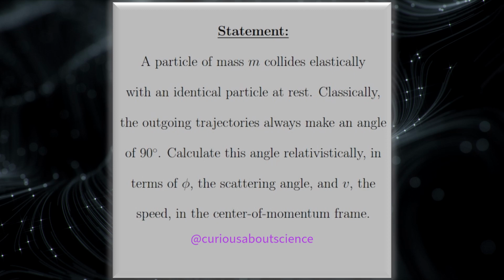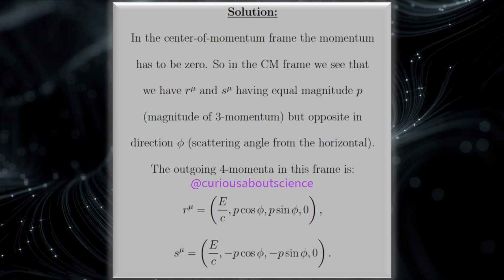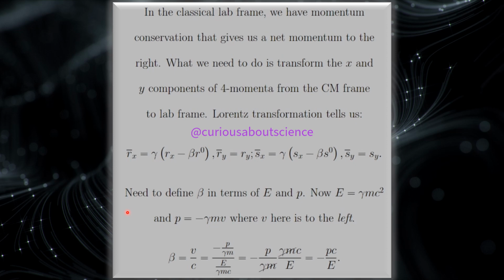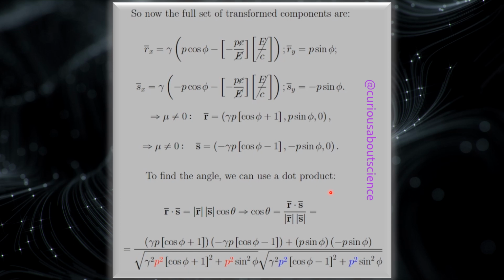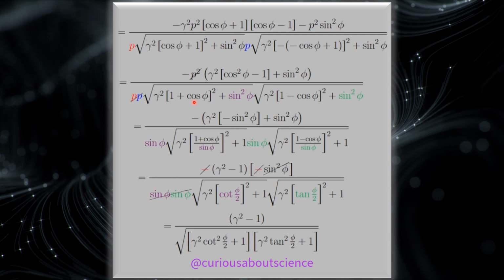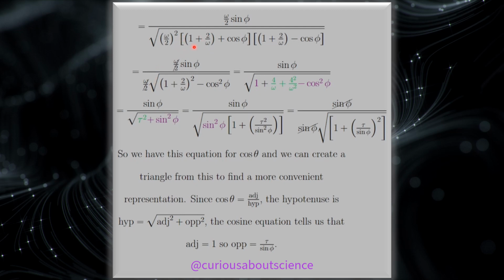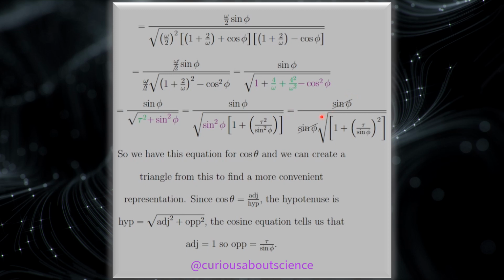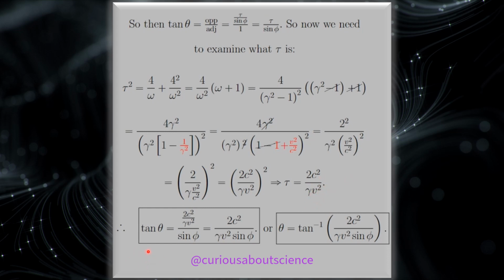Problem 12.61 - Electrodynamics and Relativity Extras: Introduction to Electrodynamics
◉ Now that we saw last question, we can at least gear ourselves up for both invariance and conservation. Let's us also note again that there is no general transformation rules for angles.

• Happy Learning!